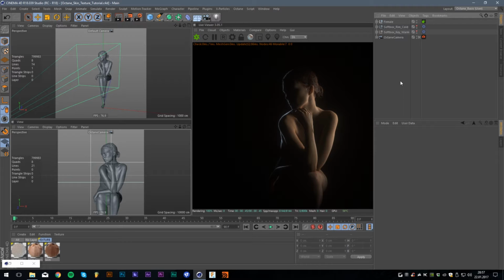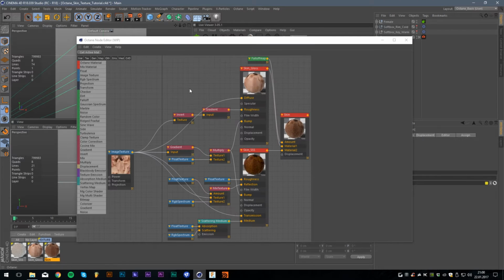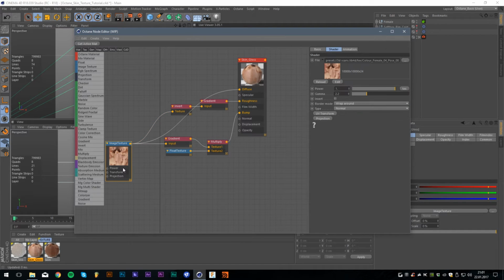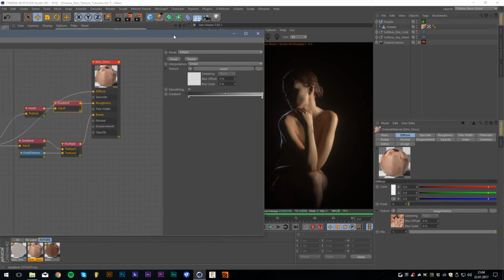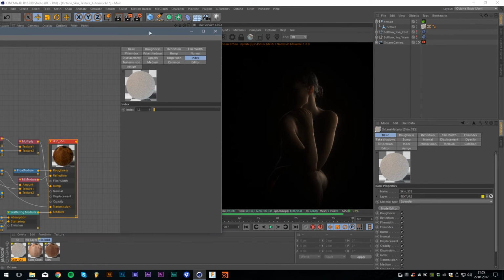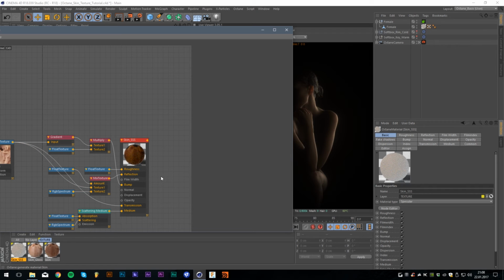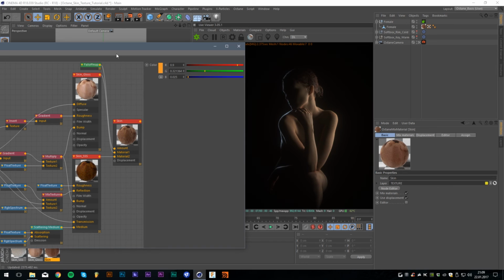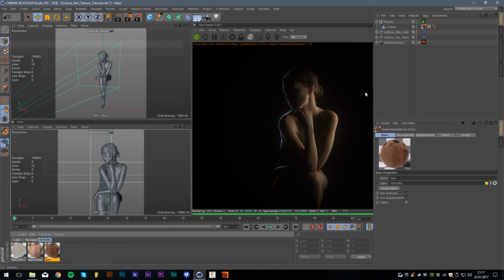Skin Texture - Octane for Cinema4D | MNIB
Hey guys MNIB here bringing you a fresh Octane tutorial! In this one you're going to learn how to create a nice looking yet simple skin shader inside my favorite engine!
Sorry for the crackling audio.. No idea where this comes from.